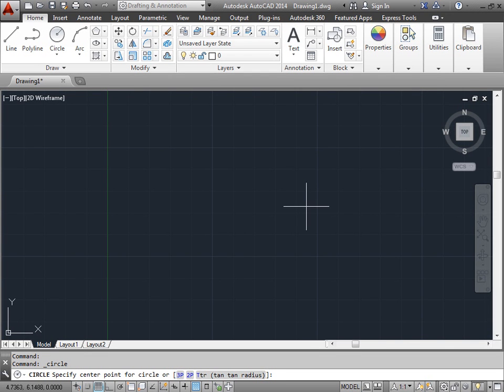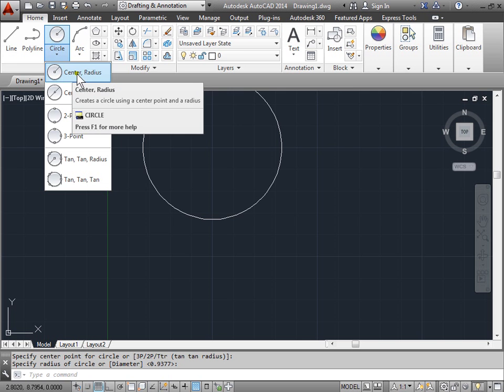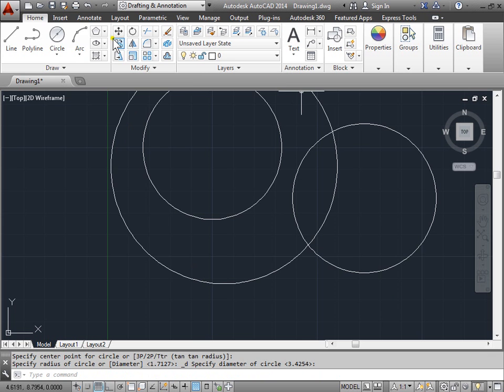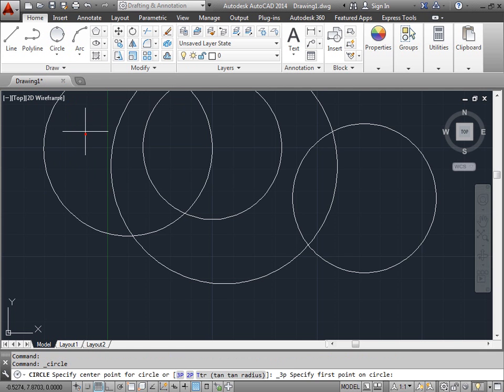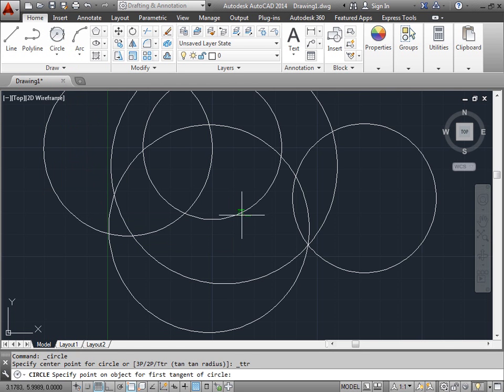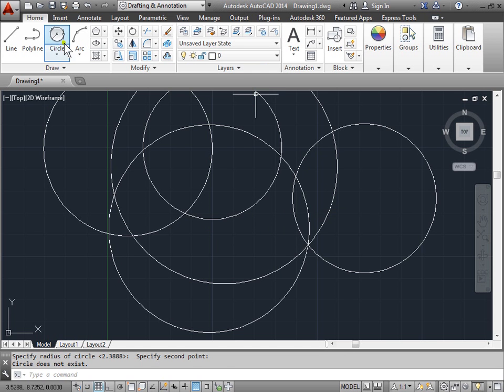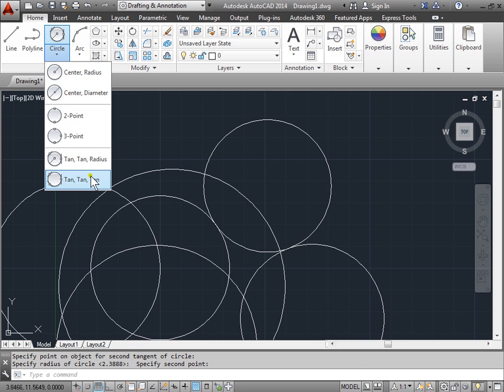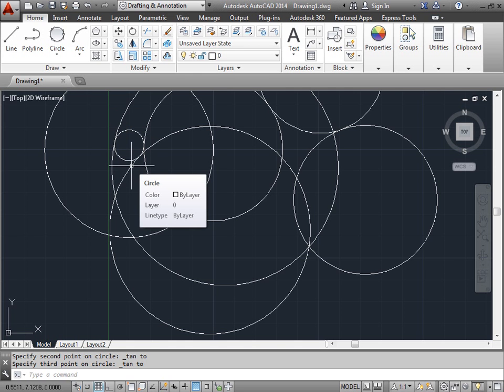C00304 Drawing Circles AutoCAD 2014 Tutorial